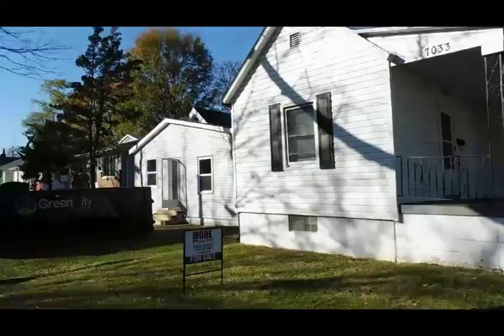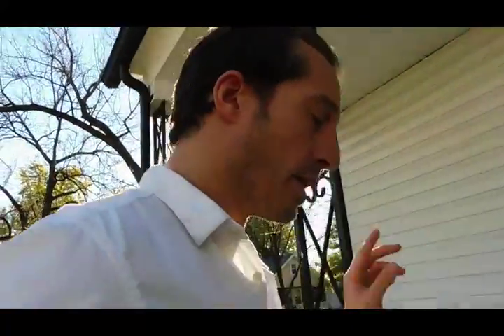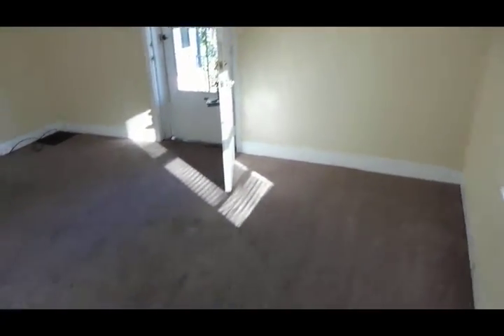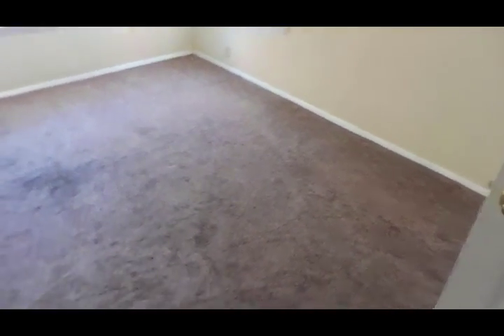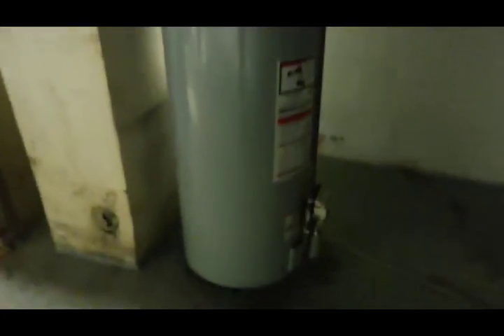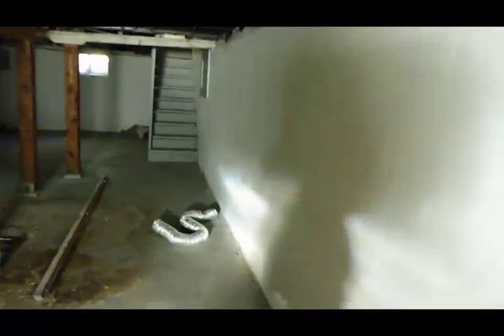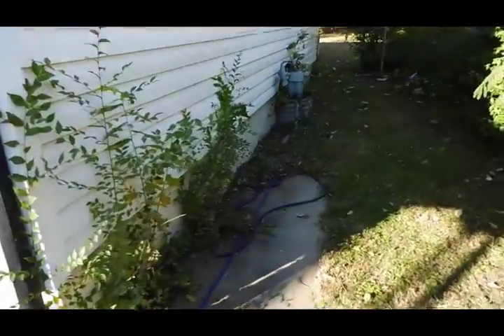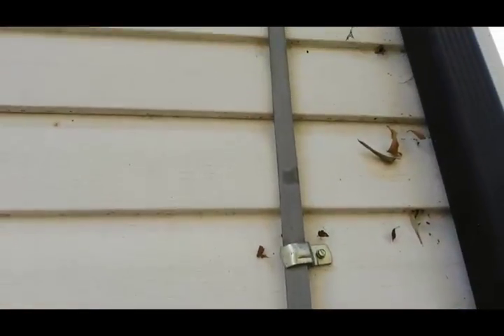Lease to Own Walkthrough #4: Picking up a Cash Flowing House for 24k!!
If you do not live in the midwest, many people are shocked at the price points that we are buying houses for. In this video Bob shows you the huge amount of value that you can get for 24k in the St Louis area.